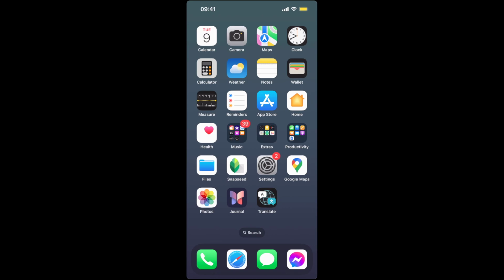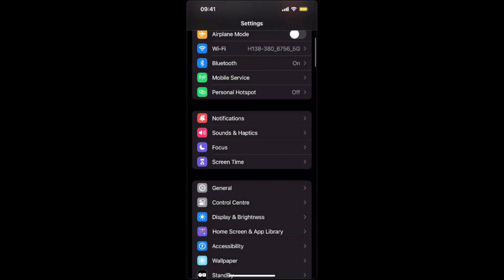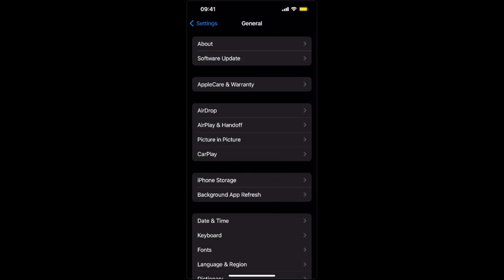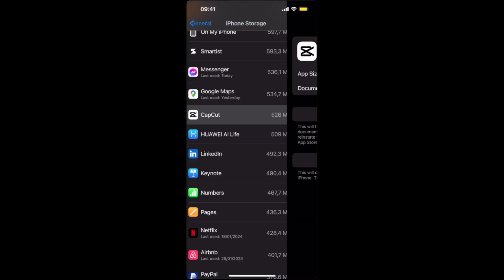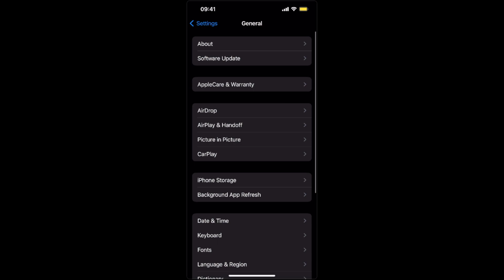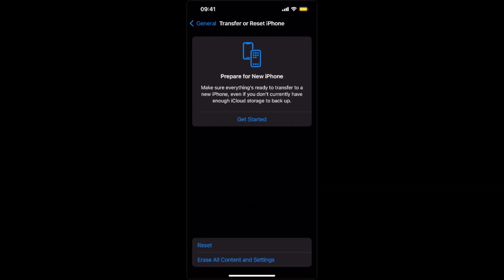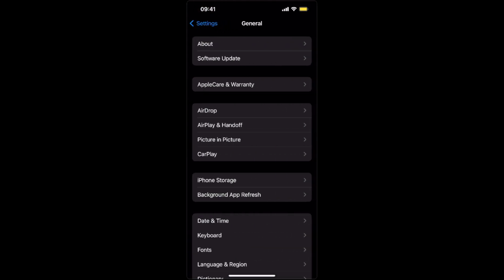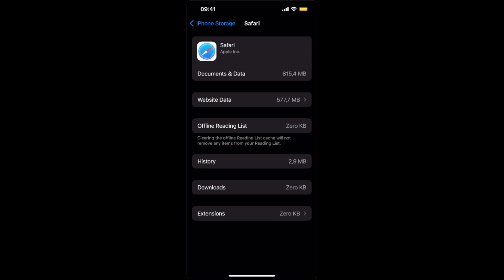How To Fix Unable To Verify App iPhone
In this video I show you How To Fix Unable To Verify App on iPhone!